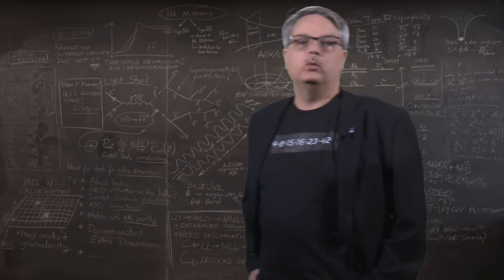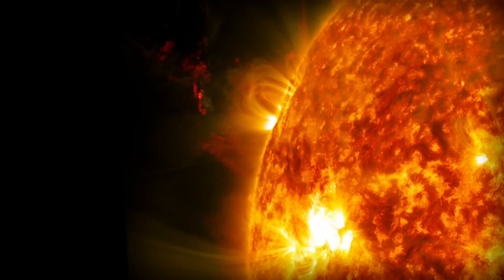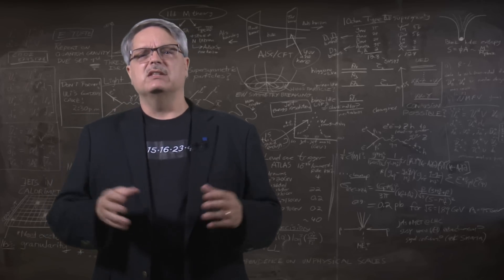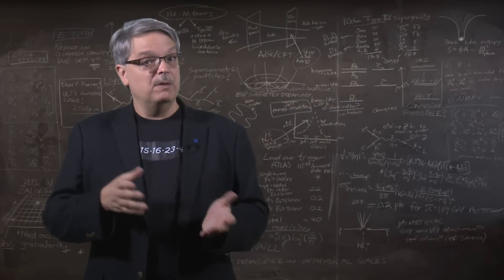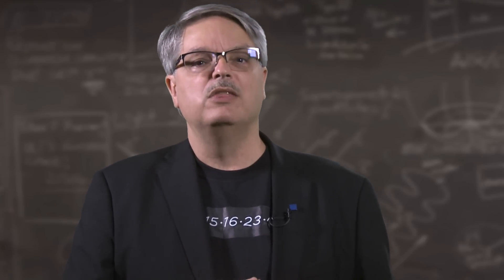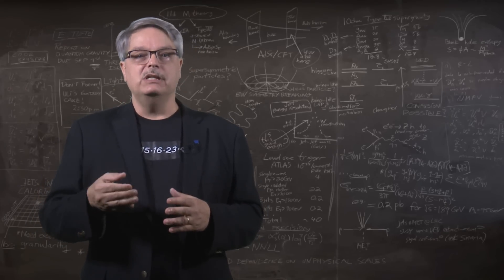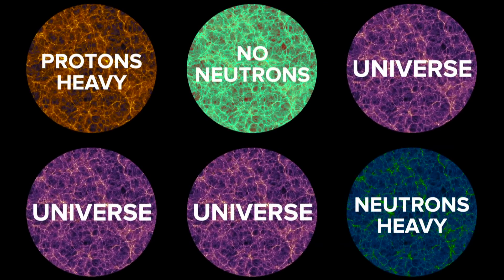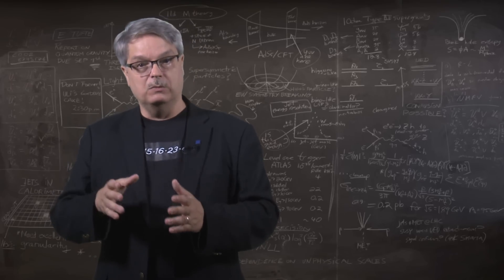Do we live in a multiverse?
One of the most outlandish ideas in modern physics is the multiverse - the idea that there exist multiple universes.  Given that scientists tend to be fairly conservative and that this idea seems like a such a reach, it is natural to wonder why this idea is seriously discussed in leading scientific circles.  In this video, Fermilab’s Dr. Don Lincoln explains how the existence of a multiverse is a possible answer to the question of why the universe seems so well tuned for human life.